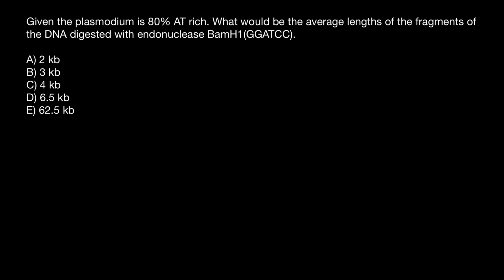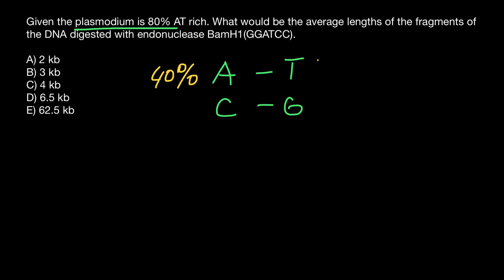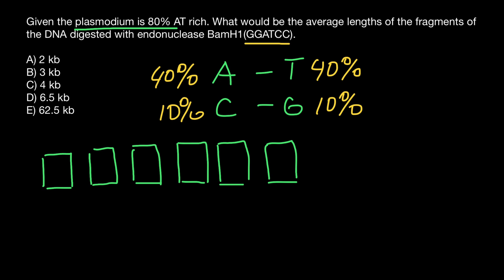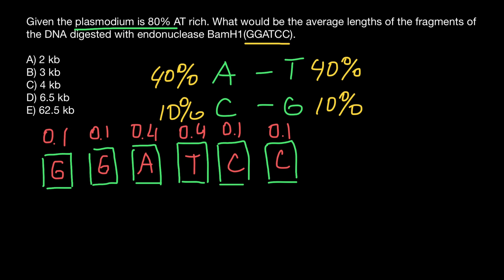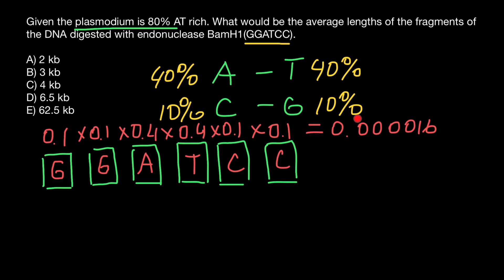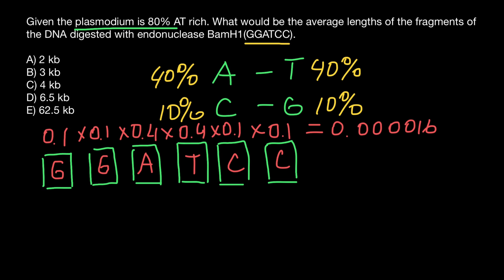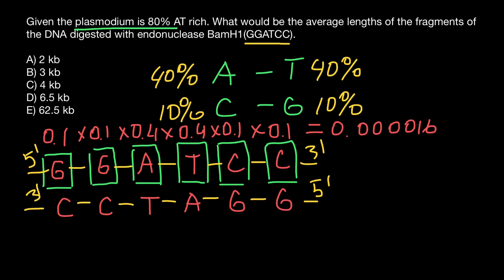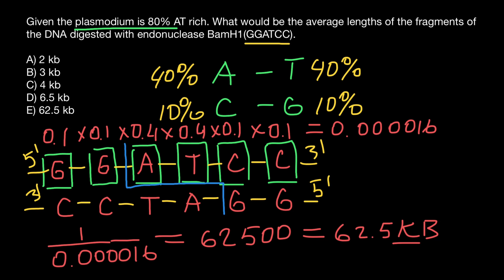Chargaff's rule (probability problem)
A restriction enzyme, restriction endonuclease, or restrictase is an enzyme that cleaves DNA into fragments at or near specific recognition sites within molecules known as restriction sites. Restriction enzymes are one class of the broader endonuclease group of enzymes. Restriction enzymes are commonly classified into five types, which differ in their structure and whether they cut their DNA substrate at their recognition site, or if the recognition and cleavage sites are separate from one another. To cut DNA, all restriction enzymes make two incisions, once through each sugar-phosphate backbone (i.e. each strand) of the DNA double helix.
These enzymes are found in bacteria and archaea and provide a defense mechanism against invading viruses. Inside a prokaryote, the restriction enzymes selectively cut up foreign DNA in a process called restriction digestion; meanwhile, host DNA is protected by a modification enzyme (a methyltransferase) that modifies the prokaryotic DNA and blocks cleavage. Together, these two processes form the restriction modification system.
More than 3,600 restriction endonucleases are known which represent over 250 different specificities. Over 3,000 of these have been studied in detail, and more than 800 of these are available commercially. These enzymes are routinely used for DNA modification in laboratories, and they are a vital tool in molecular cloning.

Problem:

Given the plasmodium is 80% AT rich. What would be the average lengths of the fragments of the DNA digested with endonuclease BamH1 (GGATCC).

A) 2 kb
B) 3 kb
C) 4 kb
D) 6.5 kb
Е) 62.5 kb *